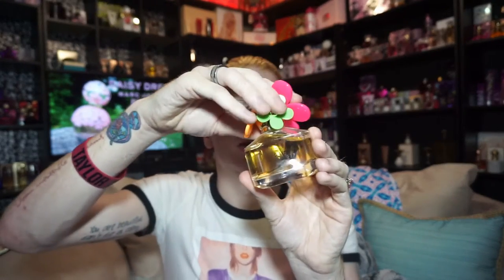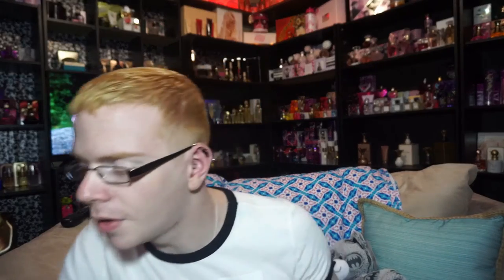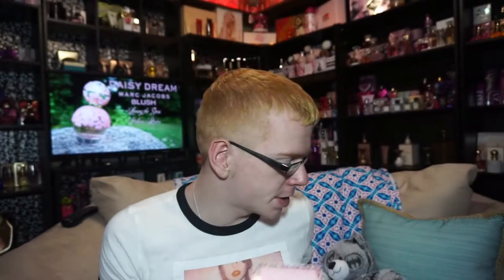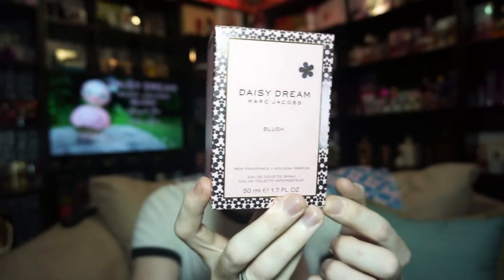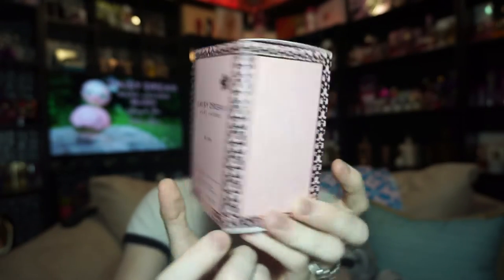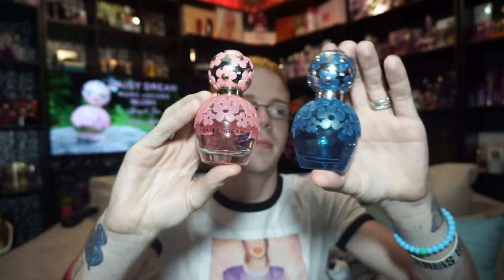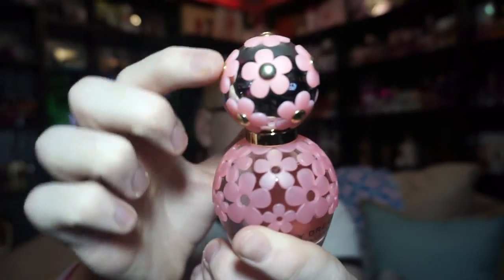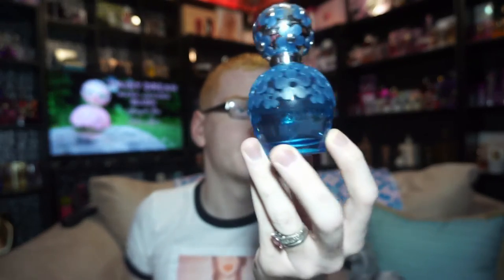Marc Jacobs Daisy Dream Blush Perfume Review 🌟 Among the Stars Perfume Reviews 🌟